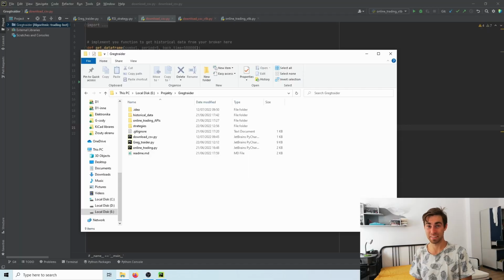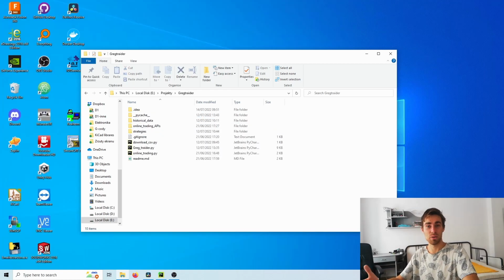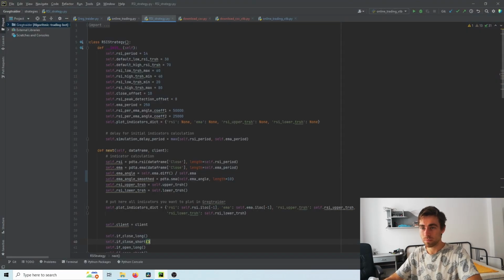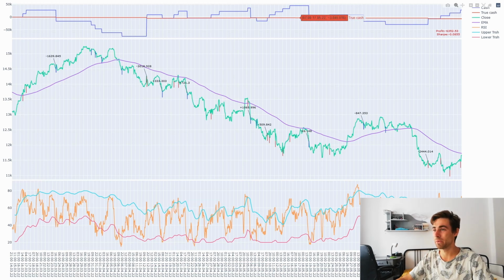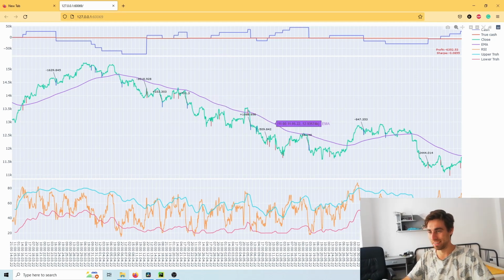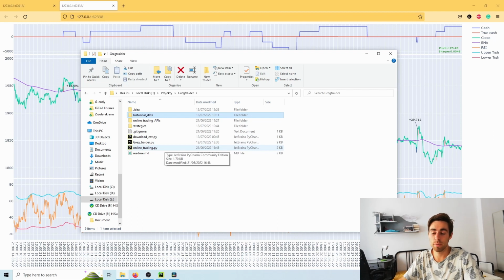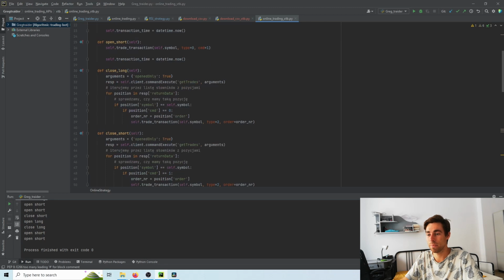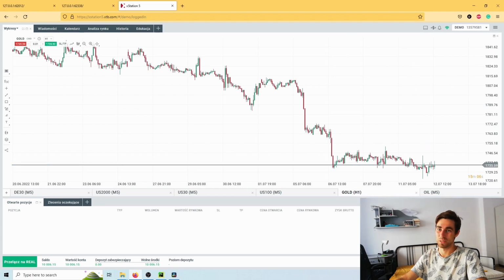Create And Test Online Algoritmic Trading Bot Easy And Fast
Gregtraider is 2 in 1 framework for online trading bot creation and strategy backtesting. It can save your time for trading bot creation by using the single strategy class for online trading and testing strategy on historical data. Video is for everyone who thinks about making algorithmic trading bots or wants to backtest strategies.